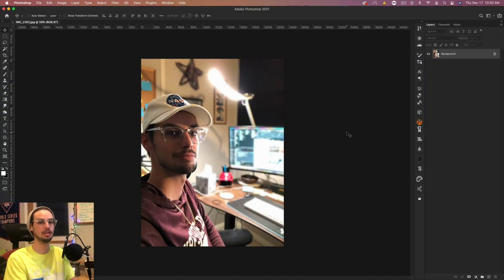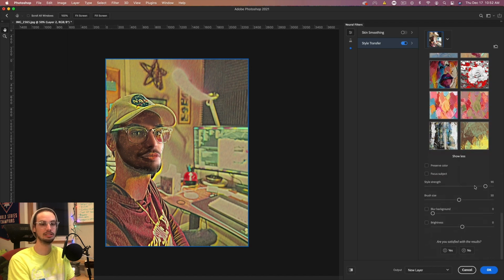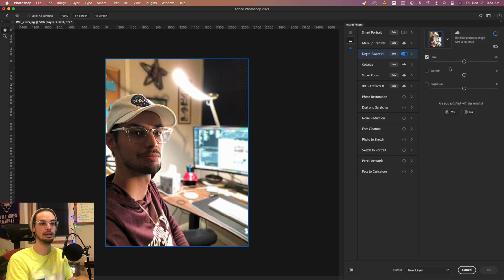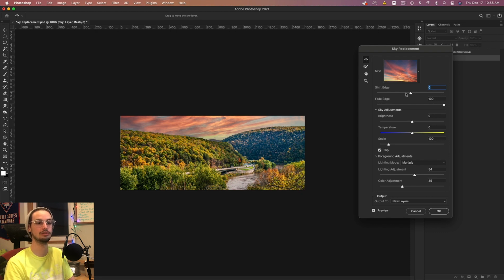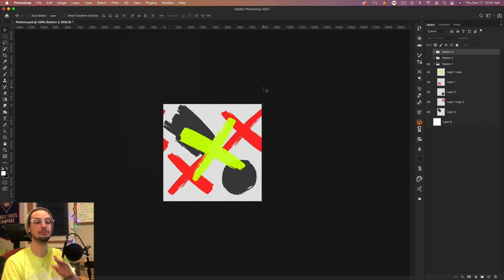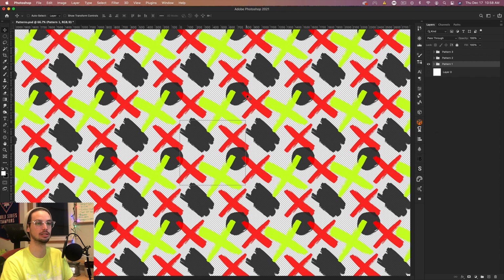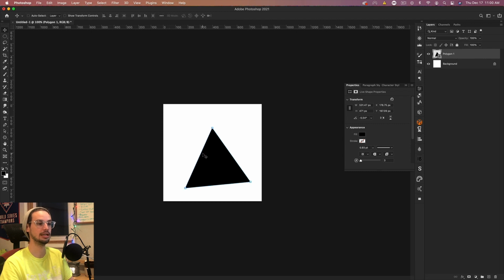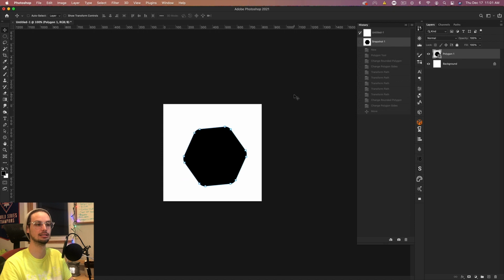The Best New Photoshop 2021 Features in 9 Minutes!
Photoshop 2021 introduced a lot of cool new features. Here are some of my favorites in less than 9 minutes. Enjoy!

*Important Links*

Get my Everything Pack, which features everything in my store at a discounted price!

Intro 00:00
Neural Filters - Skin Smoothing: 0:31
Neural Filters - Style Transfer: 1:22
Neural Filters - Smart Portrait: 1:44
Neural Filters - Rest of the Beta Filters: 2:33
Sky Replacement: 3:12
Pattern View: 4:56
Live Shape Tool: 6:15
History Window: 7:17
Outro: 8:34